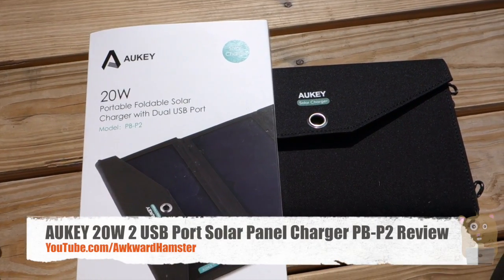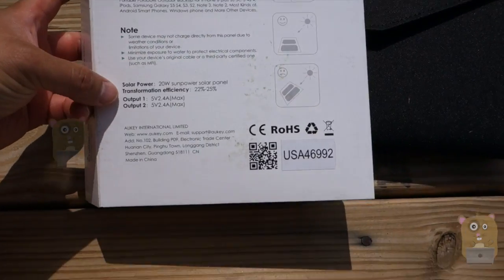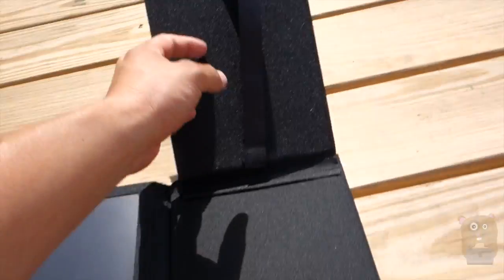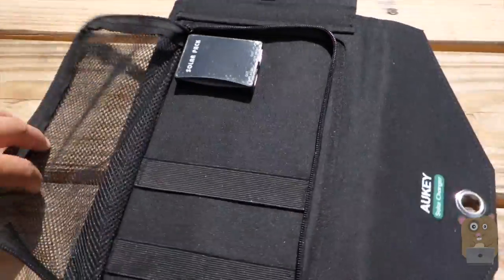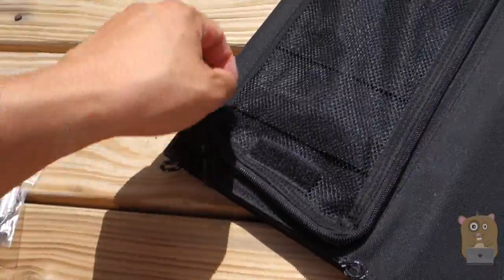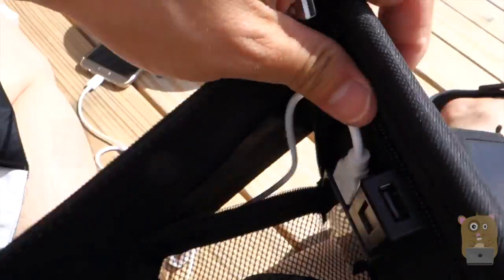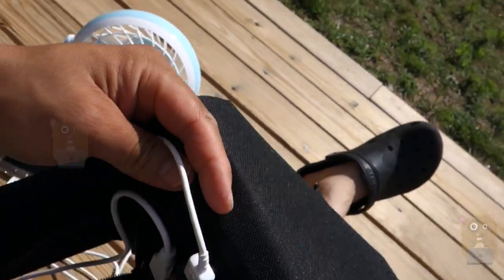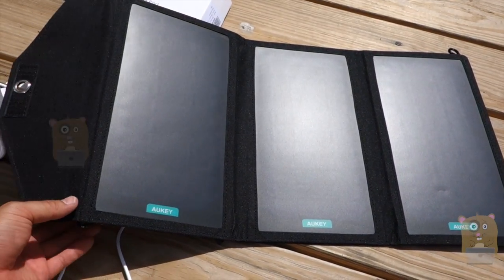AUKEY 20W 2 USB Port Solar Panel Charger PB-P2 Review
High Efficiency Version: Built with SUNPOWER solar arrays, solar conversion efficiency up to 21.5%-23.5%, while most panels in the market are only 15%.
Exclusive Fast Charging Technology: Automatically detect the max charging current and voltage for your devices, fastest possible charging speed up to 2.4A max per port or 3.1A max overall to charge two devices simultaneously under direct sunlight.
Rugged Quality: PET laminated solar panels with high-wear PVC fabric, ensures weather-resistant durability.
Highly Portable: Foldable design for easy carry and transport, water resistant to endure all weather conditions, great for nature trips, hiking, picnic, sailing or other outdoor activities ( Water resistant for the main body of the panel, not including the USB output ports )
Package Contents: AUKEY PB-P2 20W Solar Charging Panel, User Manual, Warranty Card